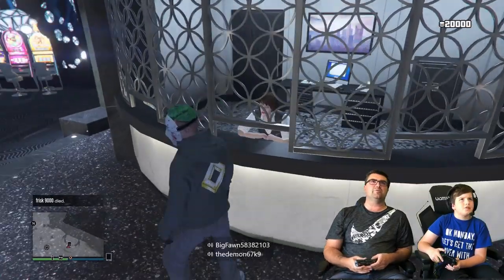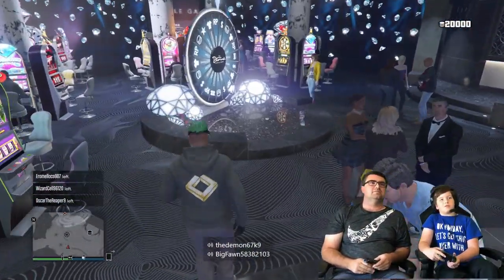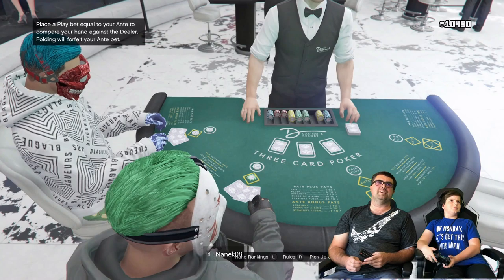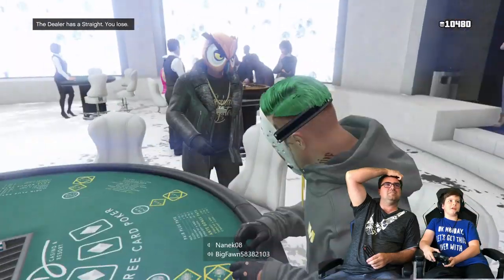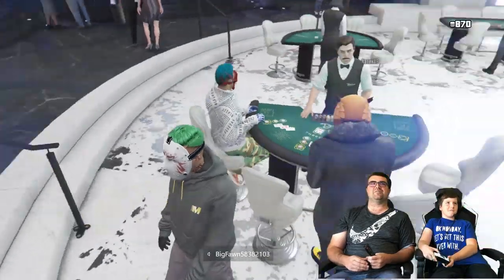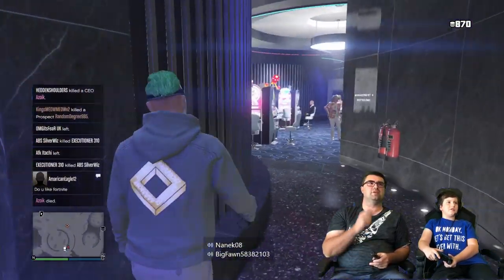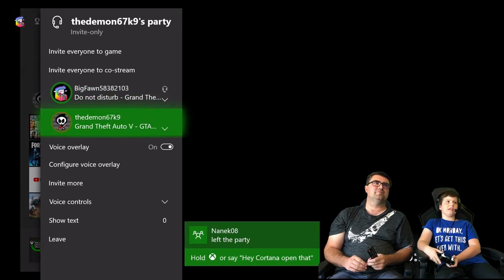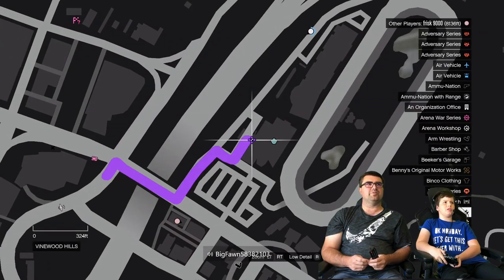Kid Temper Tantrum gets Drunk in GTA 5 and has a Hangover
Remember no drinking until you're 21, except in GTA. Leland checked out the new casino and had a few drinks then paid the price with a hangover. Do you like the casino in GTA 5? Are you still waiting for GTA 6 to come out? Check out our main channel to see when we pranked Leland with a fake GTA 6. Or see when Leland skipped school for GTA.

Hey everyone! Our family is made up of Leland aka Kid Temper Tantrum, Leanna, baby London, Dad/ Lee, and Mom/Carole. We are a family channel that does vlogs and skits! Our kids love acting and making up videos for you!

Our videos with tantrums are SKITS! We do these for FUN, including the kids in planning them. Safety precautions are taken and no one is ever in any danger. We all hope they make you laugh!

ALL VIDEOS ARE PROTECTED UNDER COPYRIGHT.